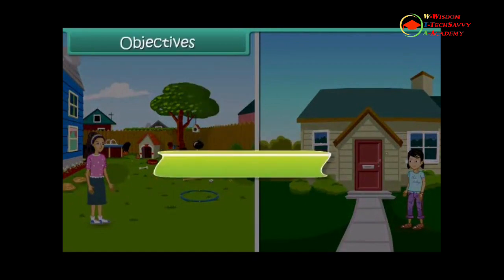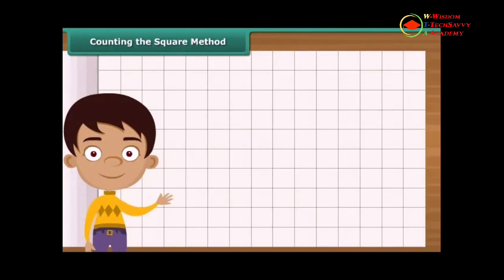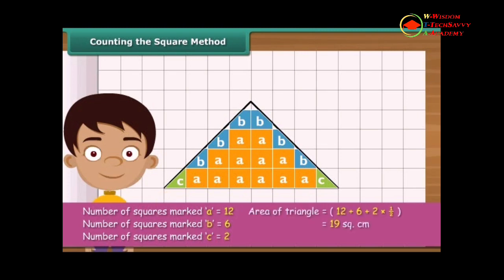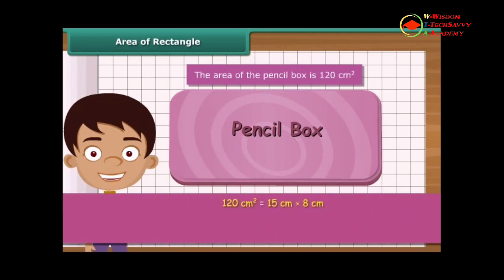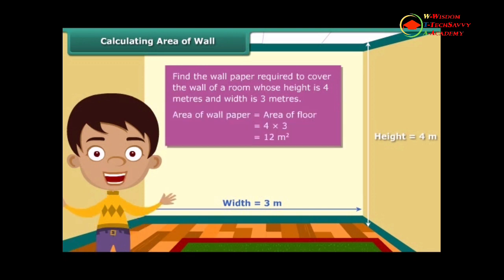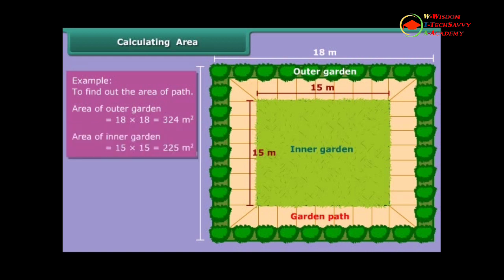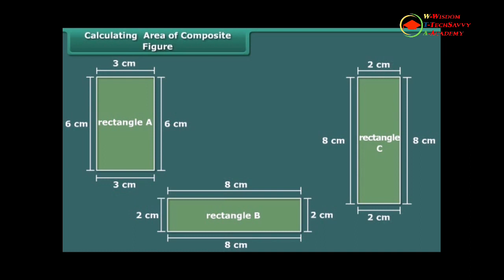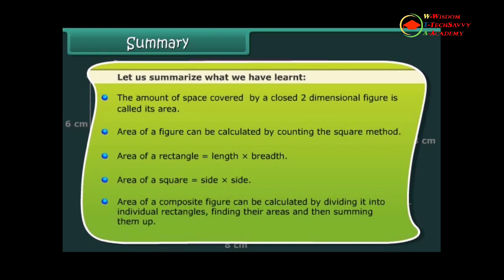Chapter 10: Mensuration (Area) Class 6 Maths